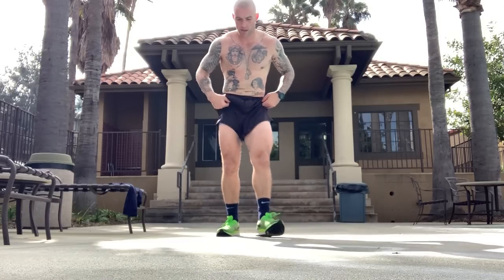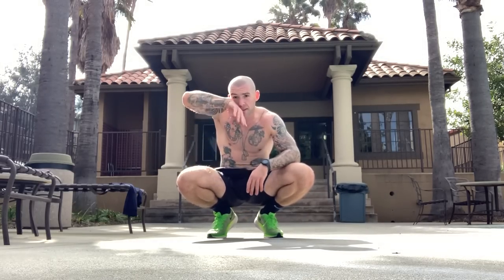Fat burner burpee routine for busy people! (DESCRIPTION BELOW)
Iron wolf here ! By popular demand, this is a quick routine for busy people, short and intense, it works !
10 1 pumps
10 2 pumps
10 3 pumps
10 navy seals
10 5 pumps